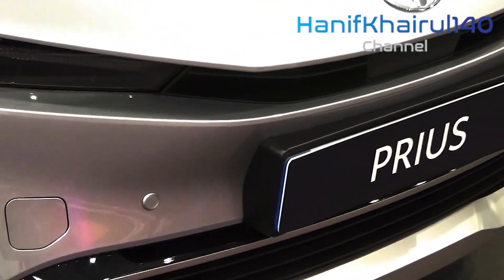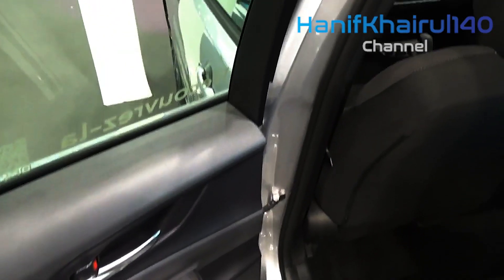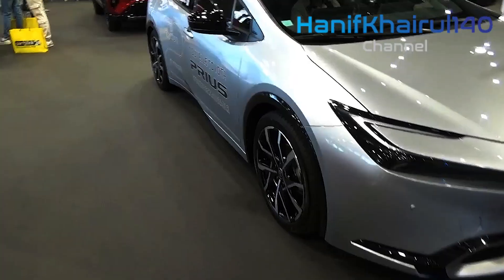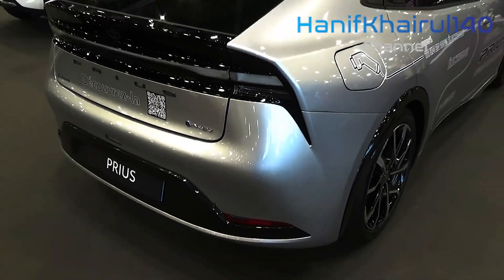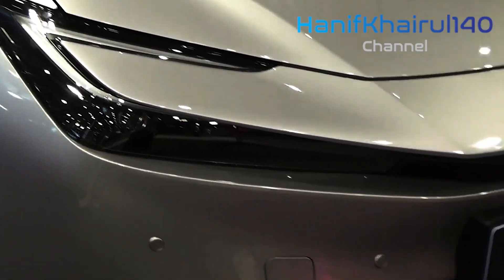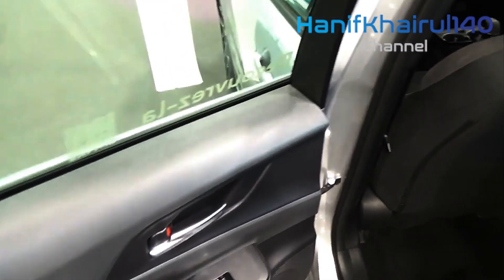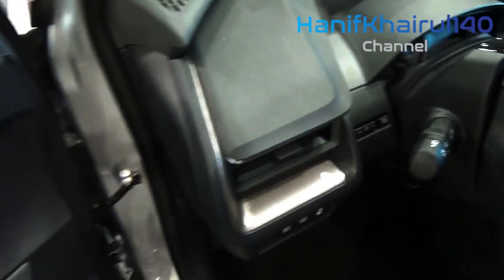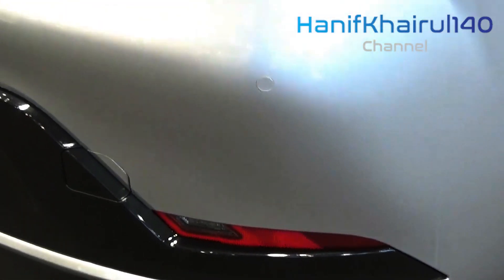2025 TOYOTA PRIUS PHEV Return - Improve Fuel Economy and New Electric range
2025 TOYOTA PRIUS PHEV Return - Improve Fuel Economy and New Electric range.

It's forever been cool to try not to burn through piles of cash on gas, however it hasn't generally looked it. The upgraded Toyota Prius puts forth a significant attempt to change that. The new Prius accompanies front-wheel drive and 194 strength. All-wheel drive is accessible, which accompanies a small pull knock to 196. The 220-hp Prius Prime is the module mixture variant, which we survey independently. Out of the blue, the Prius is both jazzy and sensibly amusing to drive, and it improves efficiency than previously, with an EPA-assessed 56 mpg roadway rating. It has a leap on its minimal rivals, which are gradually conforming behind the Prius by adding crossover powertrains, a gathering that incorporates the Hyundai Elantra half breed and Toyota's own Corolla mixture — with a hybridized Honda City coming at last. We can't completely accept that we're saying it however the Prius is a tomfoolery — and cool — decision.

One powertrain orders the Toyota Prius arrangement. This is a 194-hp half and half arrangement that utilizes a 2.0-liter mixture inline-four fuel motor acquired from the Corolla Cross half and half hybrid and dashed to a consistently factor programmed transmission. Front-wheel drive is standard. For all-wheel-drive Priuses, Toyota adds a high-yield extremely durable magnet electric engine to the back pivot, knocking complete powertrain result to 196 strength. The send off to 60 mph, which required last year's Prius a debilitating 10.5 seconds to reach, presently requires simply 7.1 seconds as indicated by our testing of a front-drive Restricted model. That is speedier than both the Camry Mixture and Elantra Half breed. Because of bigger front and back slows down, the new Prius prevents sooner from 70 mph than its last emphasis as well, doing as such in only 171 feet versus 194 feet from a past test.

The EPA appraises the Prius is really great for 57 mpg in the city and 56 mpg on the parkway for the front-wheel drive model. That is a 4-and 6-mpg improvement over the last-gen. Yet, the all-wheel-drive LE variation makes the biggest mileage hop from the past model, going from 49 to 54 mpg joined.

If You Want To Search By Brand Like:
1) BMW
2) Mercedes
3) Audi
4) Range Rover , Land Rover & Jaguar
4) KIA
5) Lexus
6) McLaren
7) Honda
8) FORD
9) Lamborghini
10) Toyota
11) Hyundai
12) Isuzu
13) Acura
14) Etc